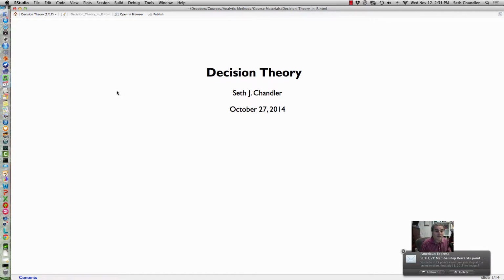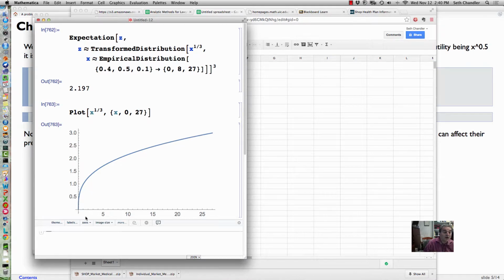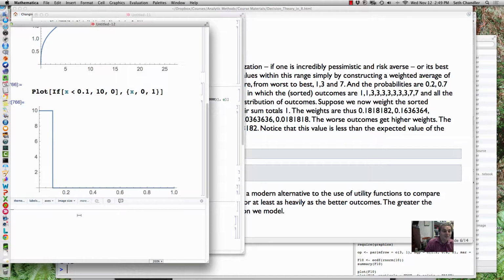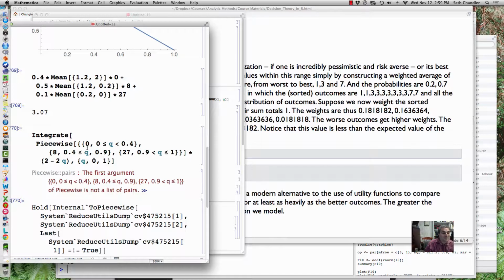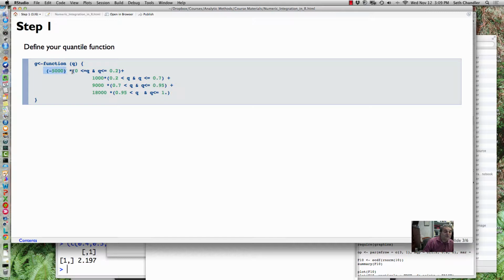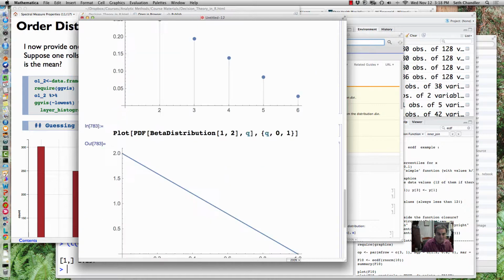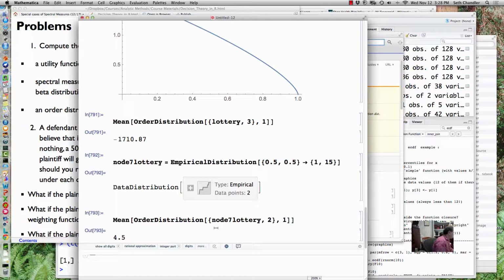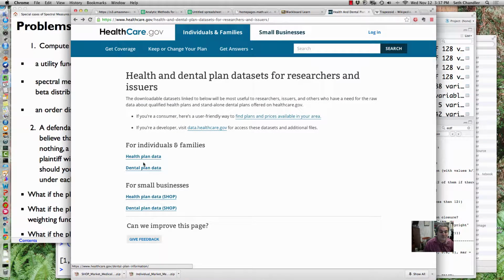Class of November 12 2014